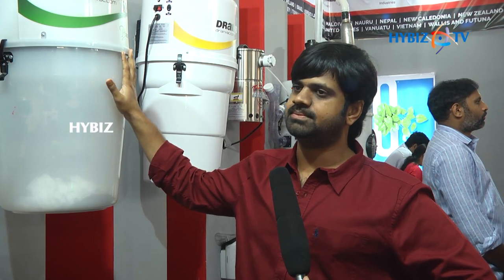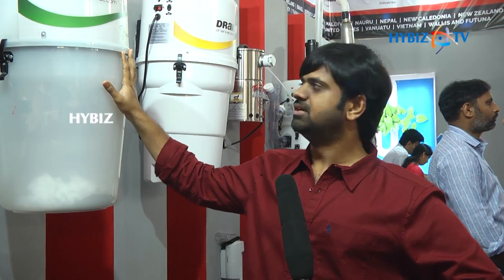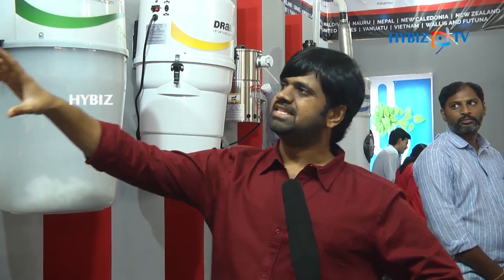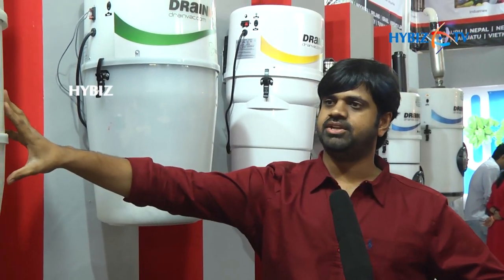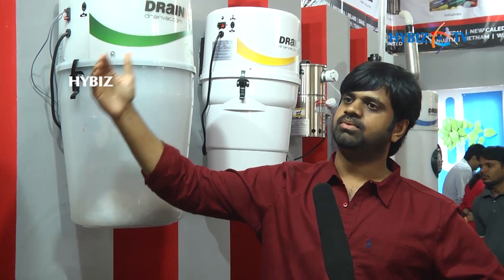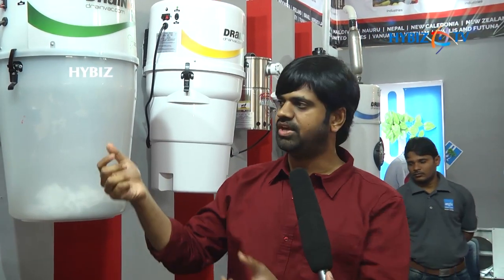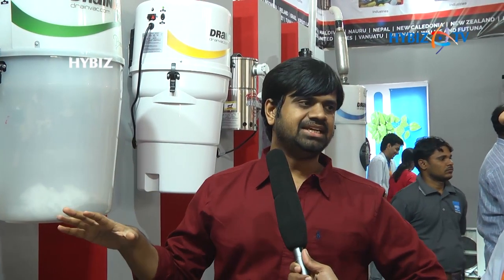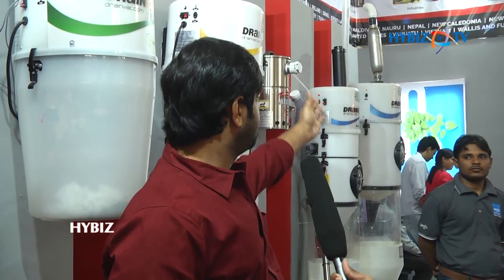DrainVac India | IIID Showcase insiderx 2018